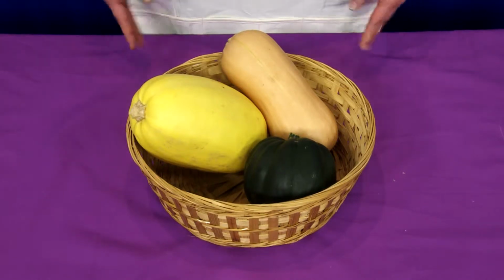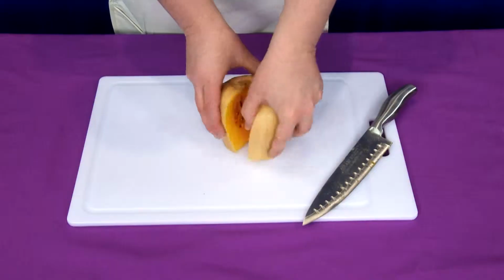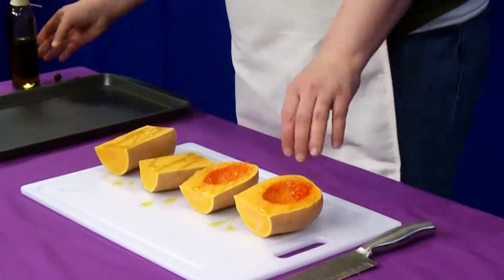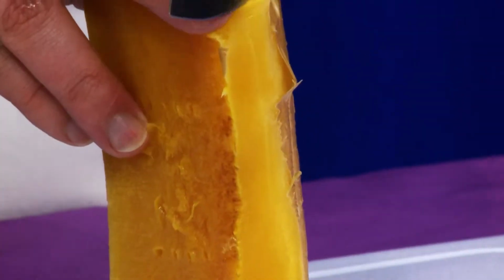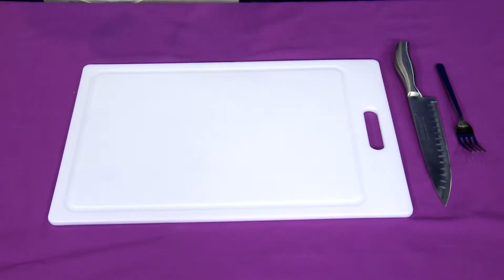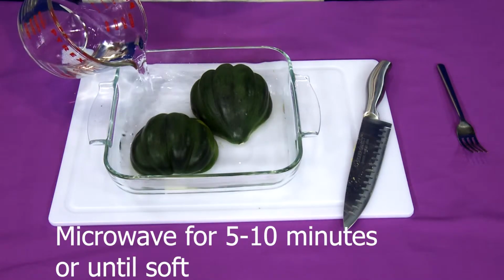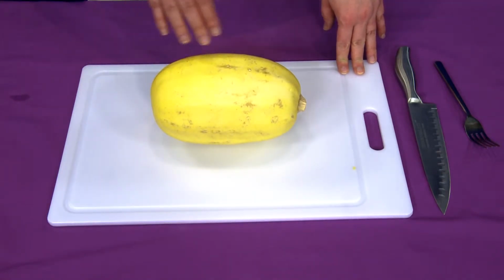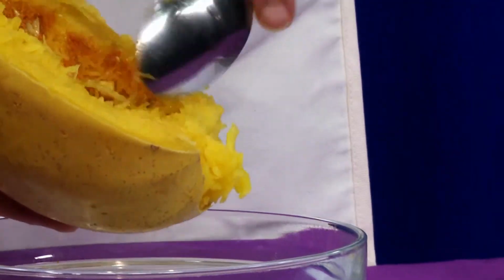Cutting a Winter Squash